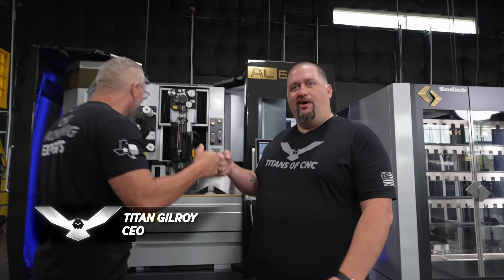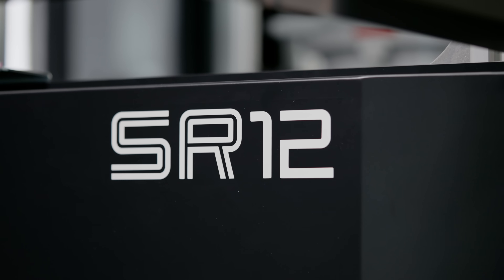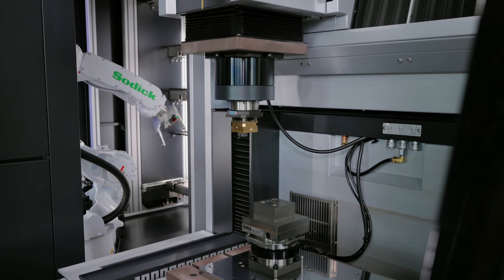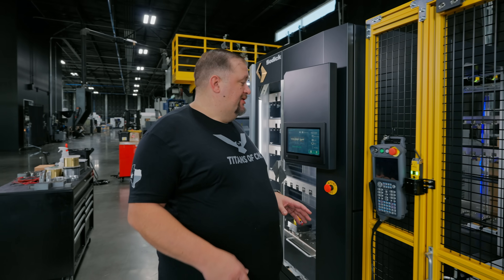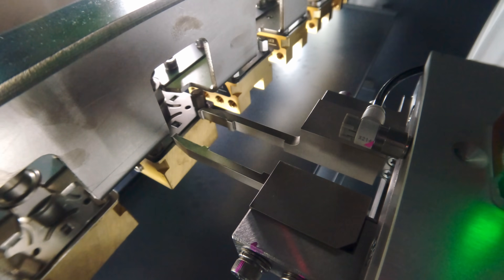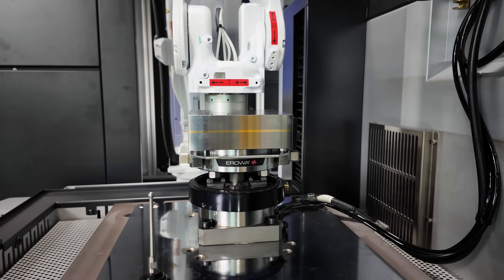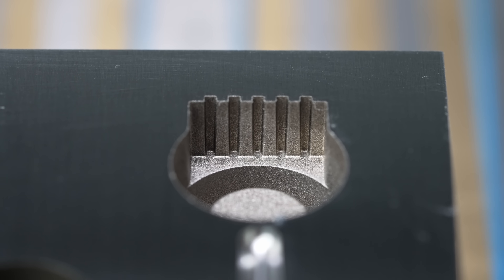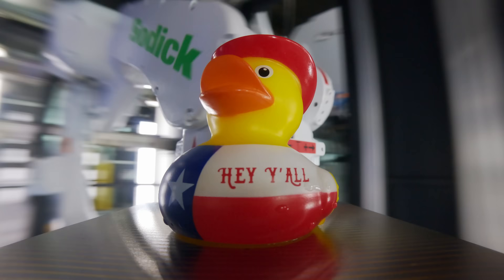This Tech Will Wipe Out Old School CNC Shops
How do you Automate your sinker EDM process? Sodick's SR12 makes it easy to level up your whole game and make more money while you sleep.

00:00 New developments on the shop floor
01:09 Sodick SR12 Specs
01:37 How sinker automation works
03:07 How sinker EDM works
03:34 Prep for upcoming project with Brandon Herrera